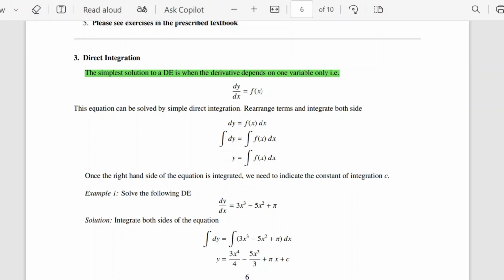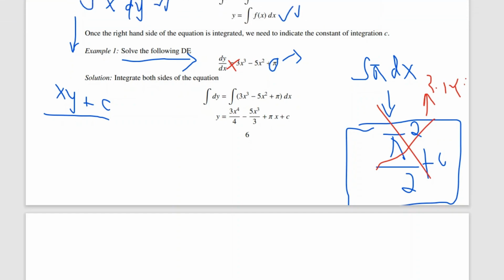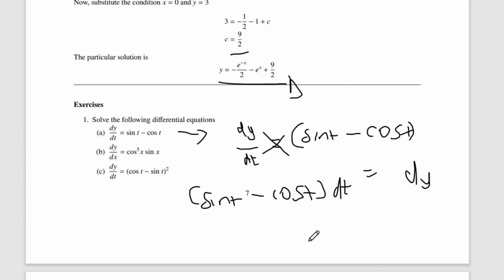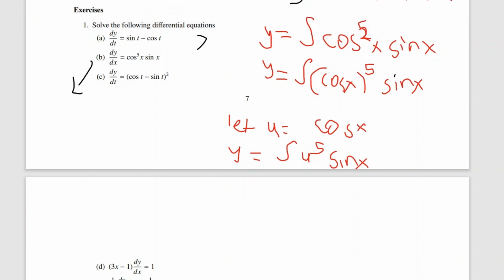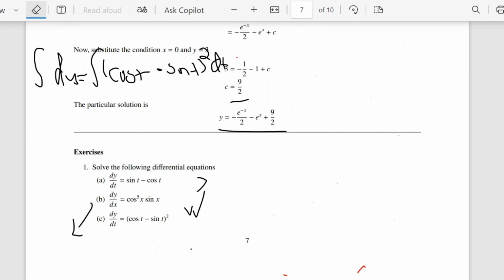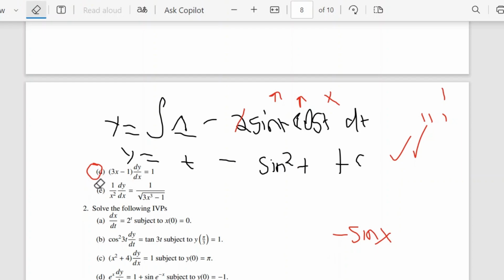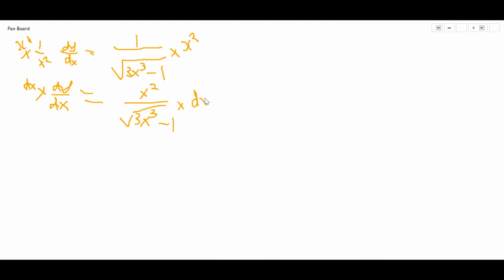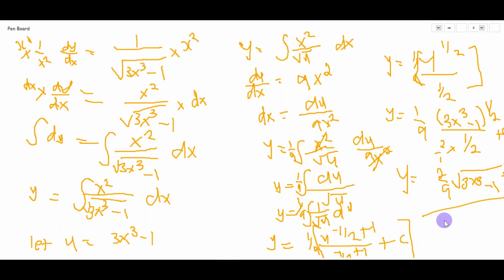DIRECT INTERGRATION (DE) FOR BEGINNERS (JJ TECH TUTORING )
an introduction to DE with clear explanation and solved tutorials